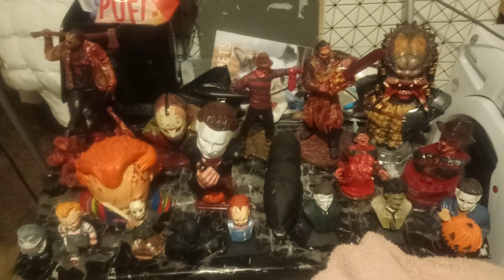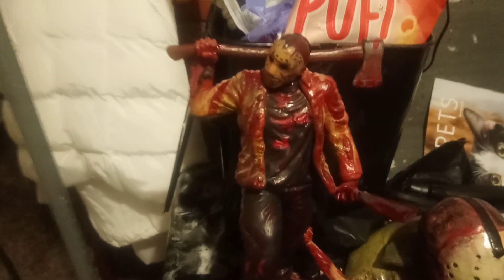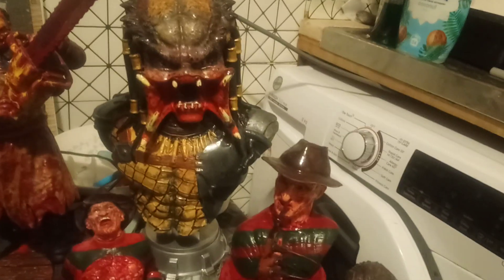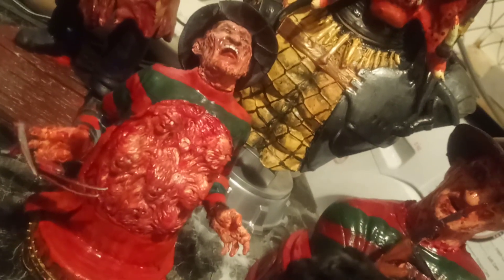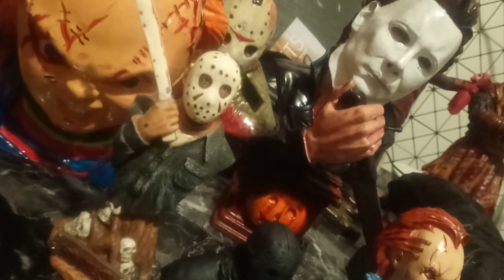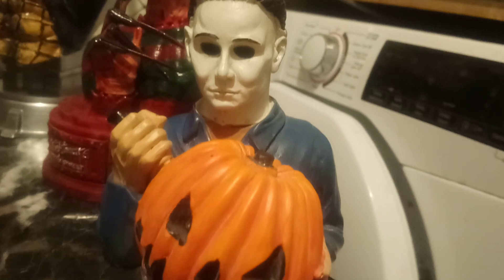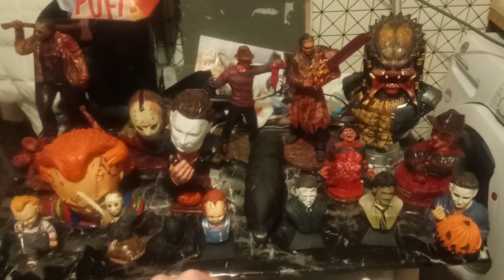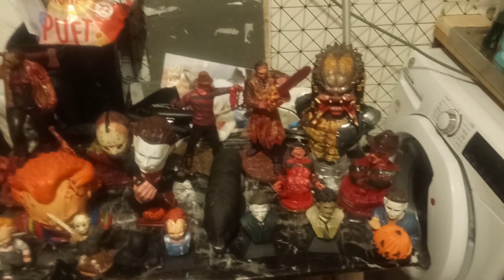ultimate horror bust statue collection 2023